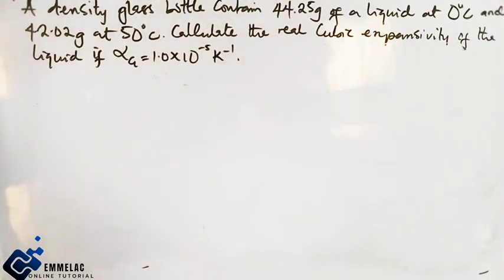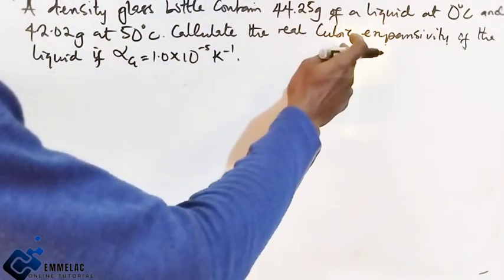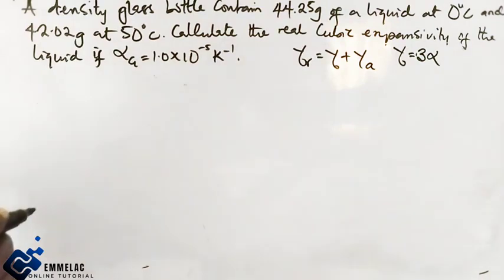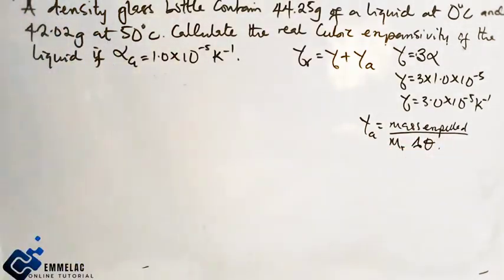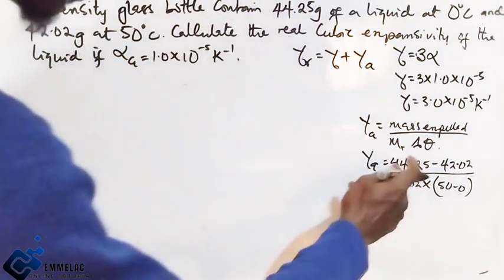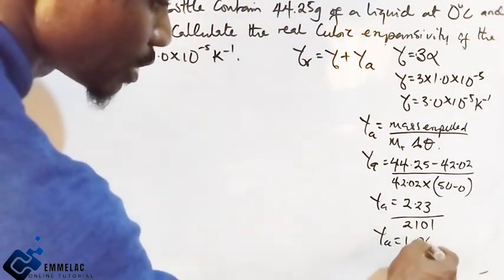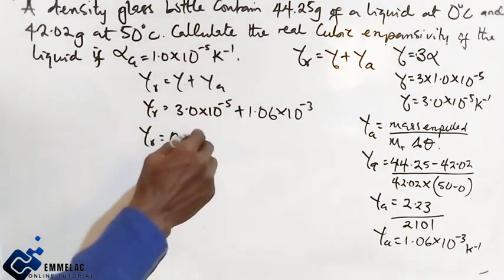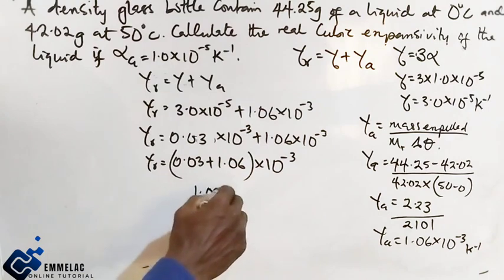Question 9 on Thermal Expansion Solved. WAEC THEORY QUESTION.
In this video you'll learn how to Solve this linear Expansivity question.

A density glass bottle contain 44.25g of a liquid at 10°C and 42.02g at 50°C. Calculate the real cubic Expansivity of the liquid, if the linear Expansivity of glass is 1.0 × 10-⁵K-¹